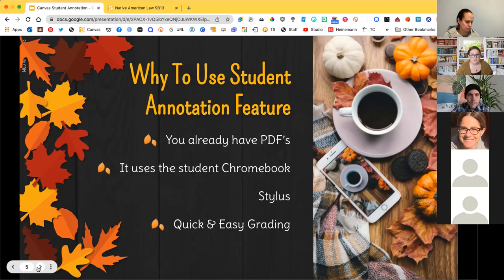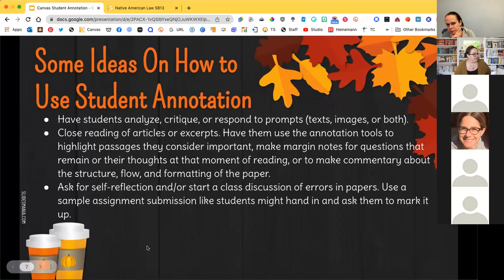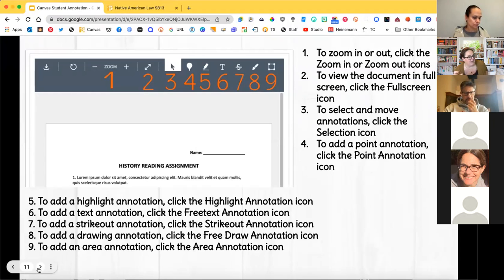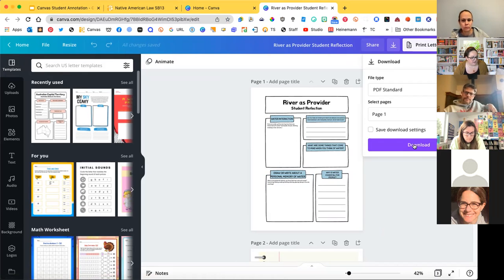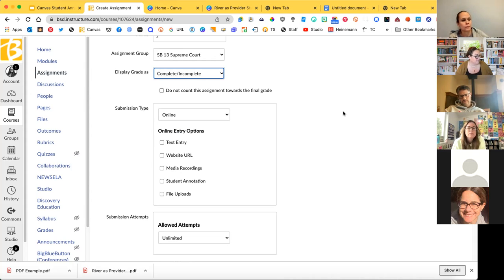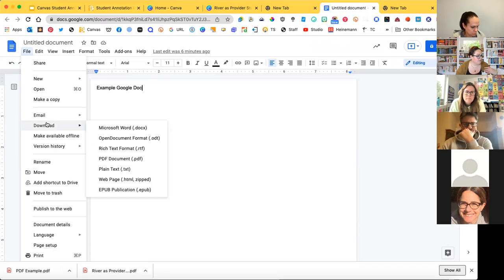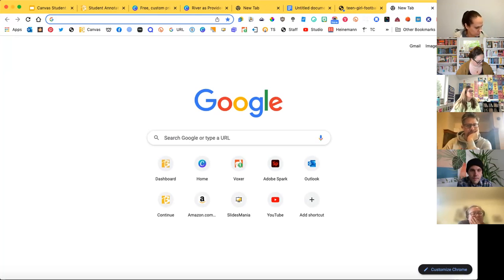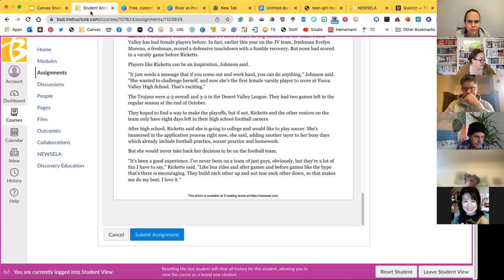Make Your Life Easy- Student Annotation on Canvas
Quick video on using student annotation feature on Canvas instead of something like Kami